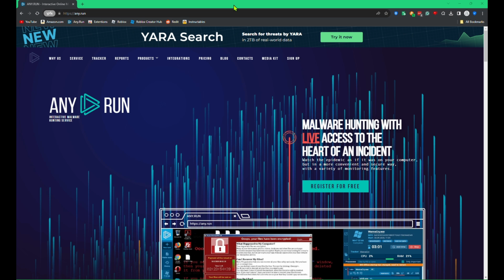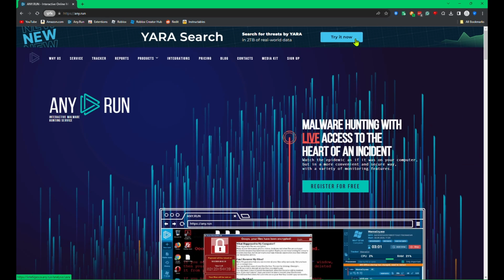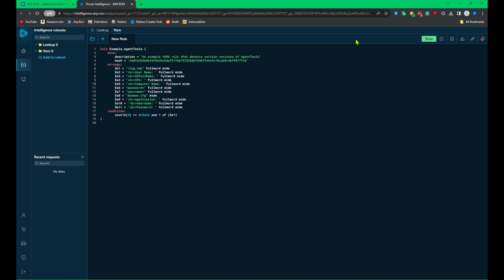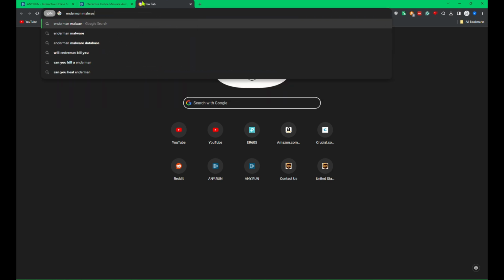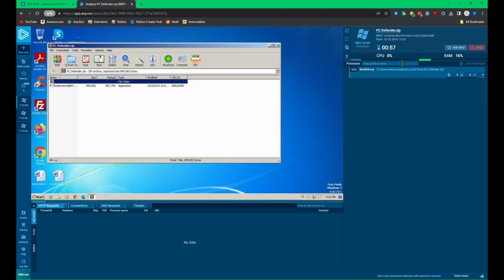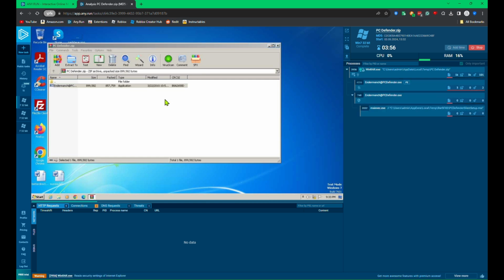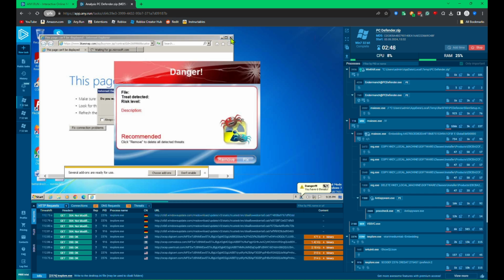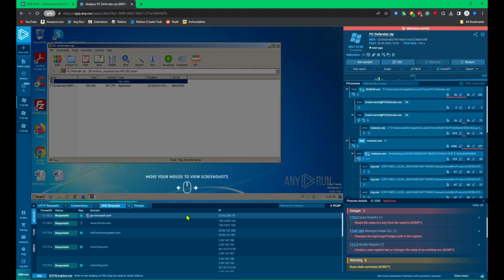How To Use Any.Run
In this video, you will learn how to do your own safe and secure malware analysis using a service called Any.Run! So hop along for the ride as you learn how to use Any.Run!

Have any questions or thoughts? Comment them down below!